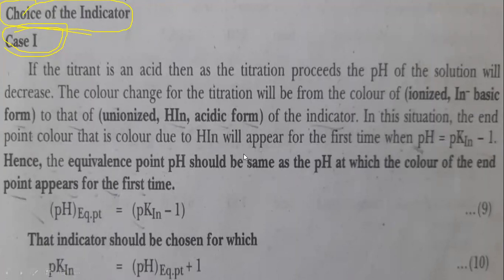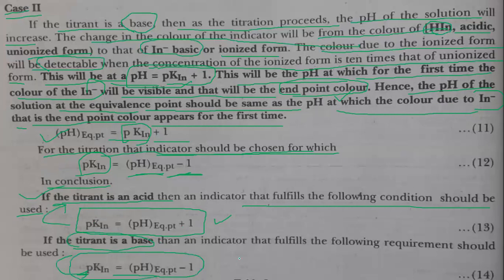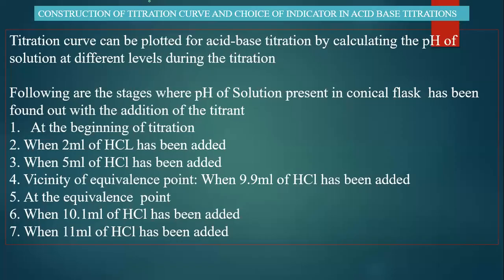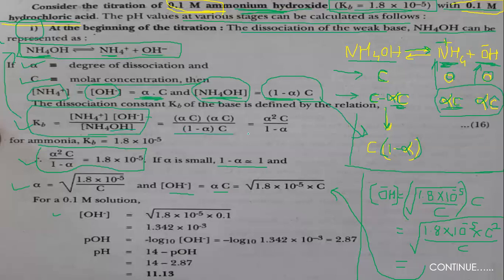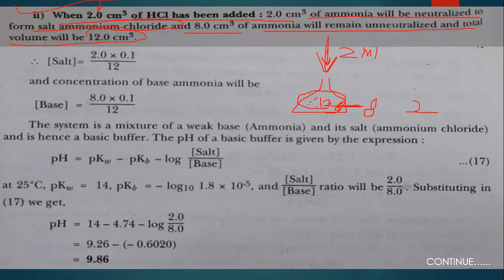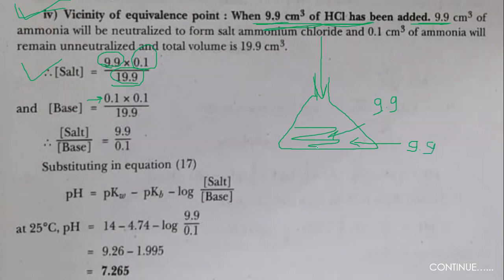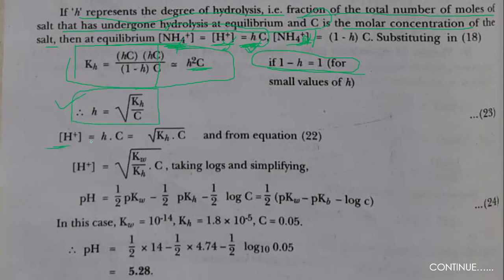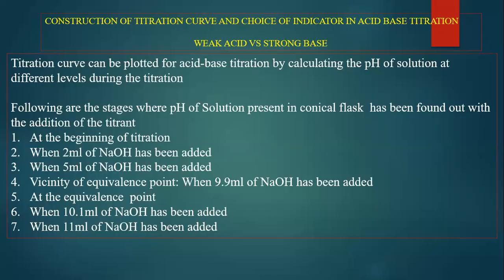S.Y.B.Sc. SEMESTER-III, CHEMISTRY PAPER-III,UNIT-II, CLASSICAL METHODS OF ANALYSIS, L-3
THIS IS THIRD LECTURE OF CLASSICAL METHODS OF ANALYSIS